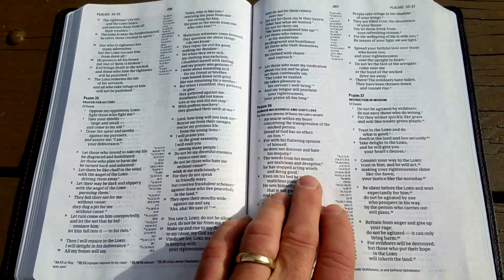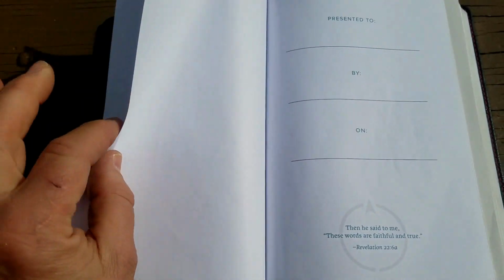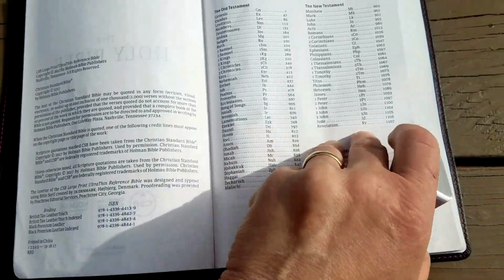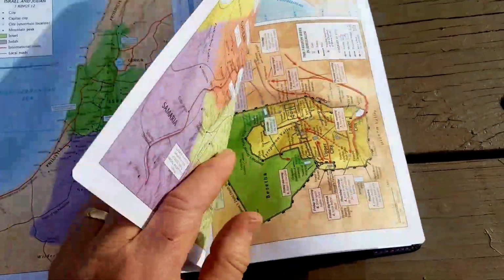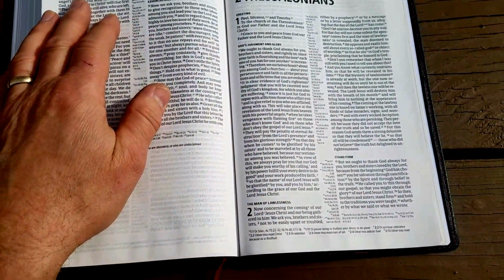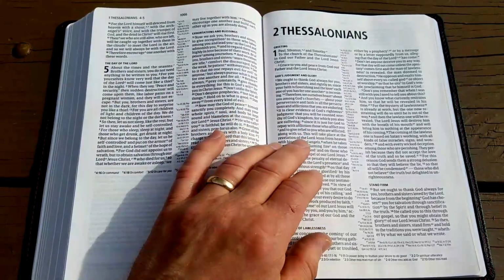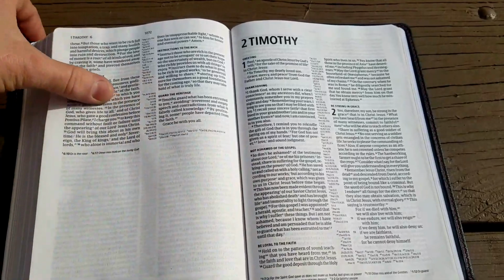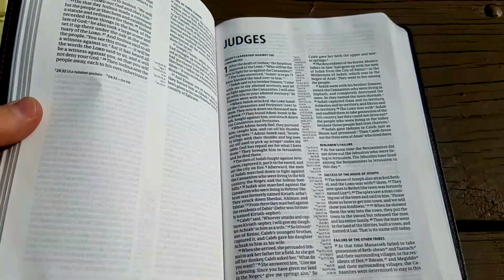Christian Standard Bible, goatskin, Bible Review II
An examination of the new CSB by Holman in the LP, reference edition, in goatskin.  Part two examines the book block.